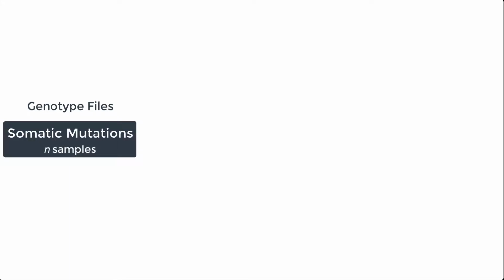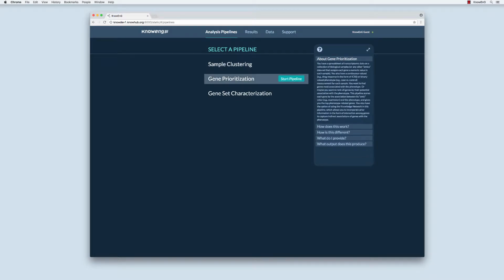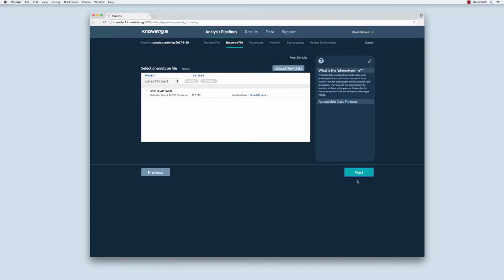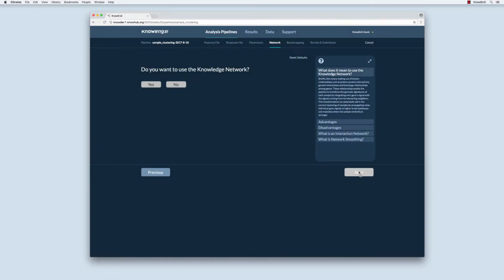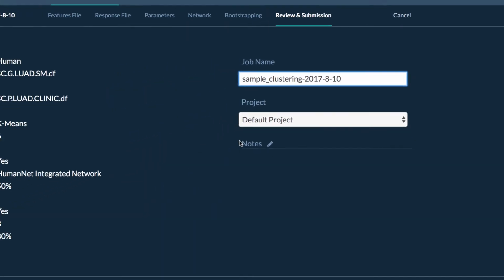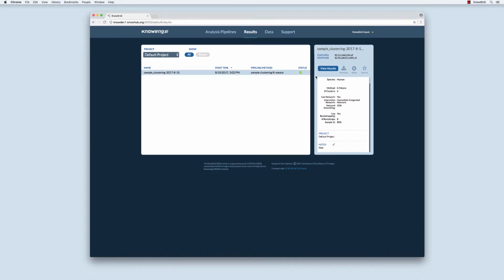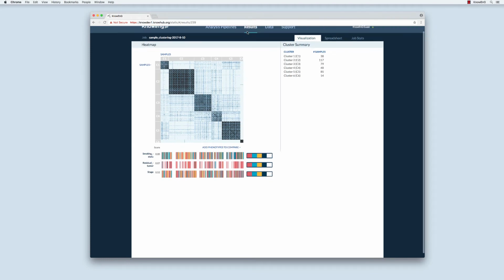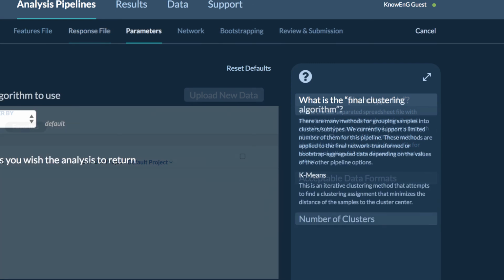Sample Clustering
Table of Contents:
00:05 Sample Clustering Pipeline: Introduction
01:16 Starting a Pipeline
02:05 Data Selection: Genomics Features File
03:21 Data Selection: Phenotype File
04:14 Setting Parameters
04:37 Knowledge Network
05:43 Bootstrapping
06:06 Review and Submission
07:05 Results
07:54 Visualization
09:13 Downloading Results
10:17 Support Section